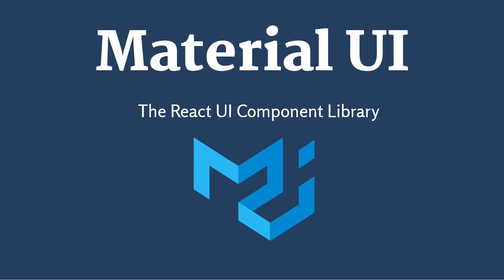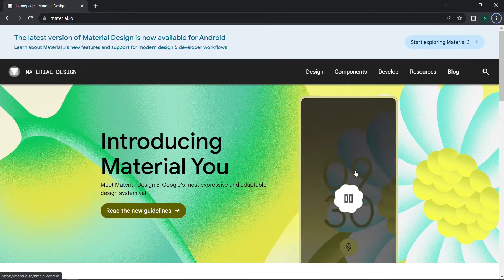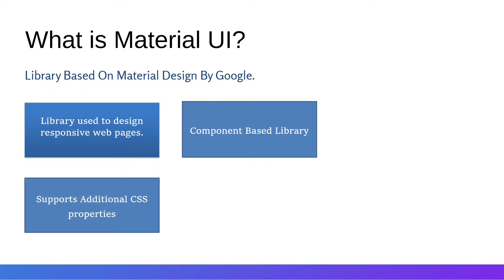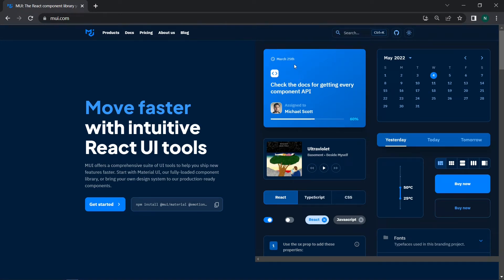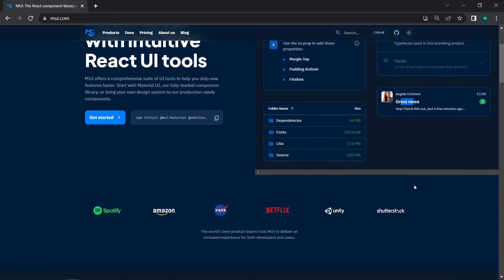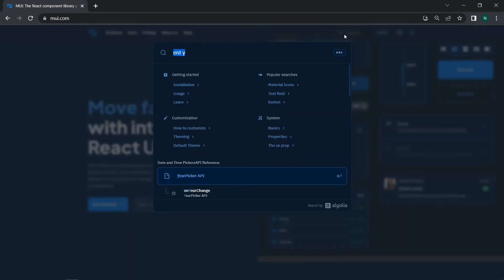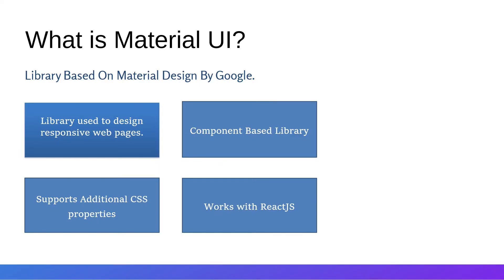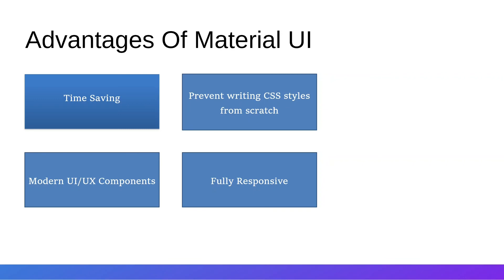Material UI Introduction and Uses | Material UI Tutorial | Material UI 5 | What is Material UI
Hey Everyone,
In this video you will get an overview of Material UI.